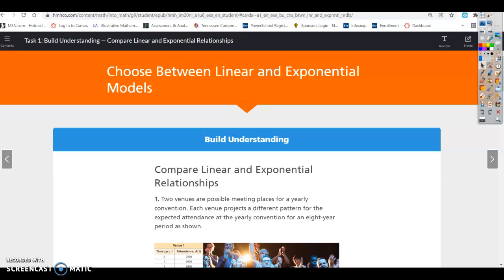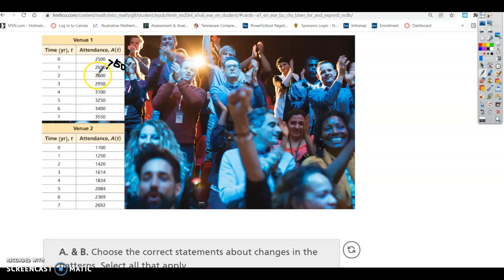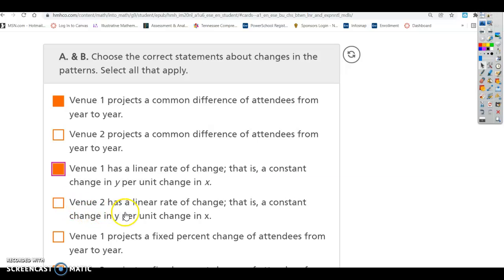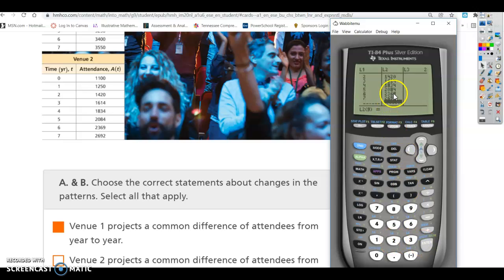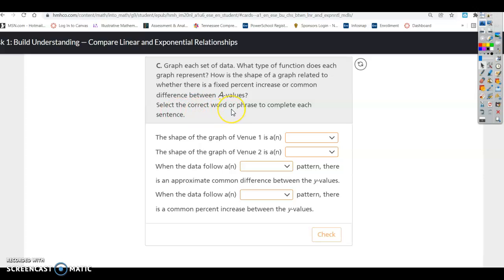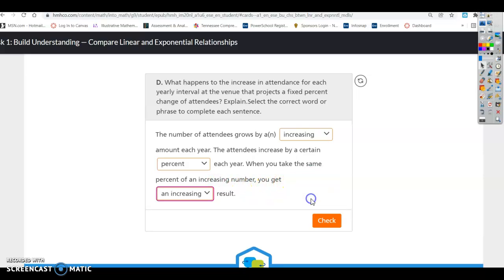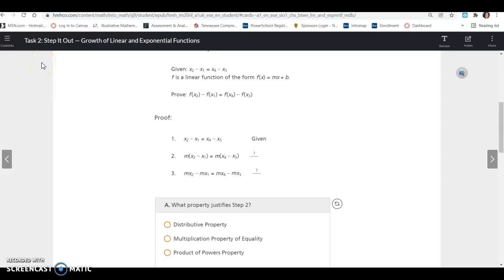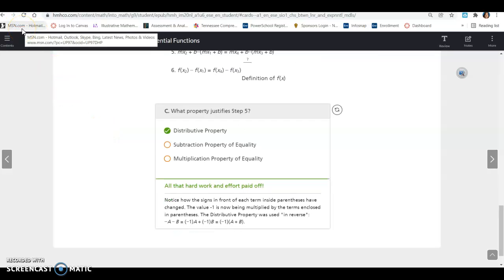Alg.1_Lesson 13.2_Task1-2